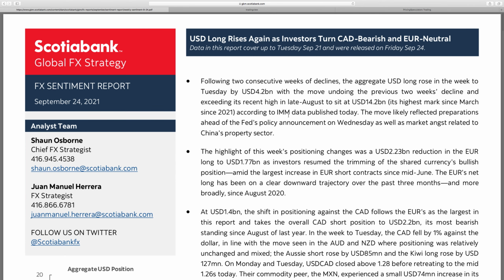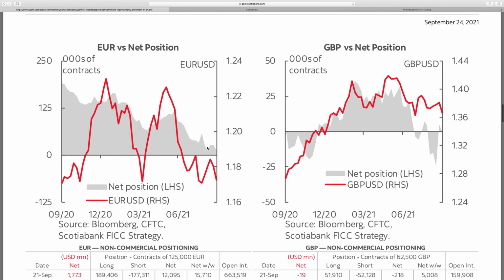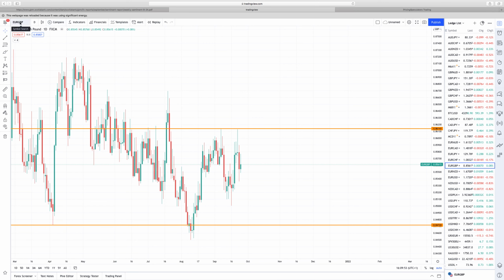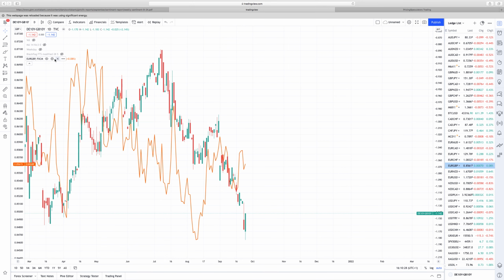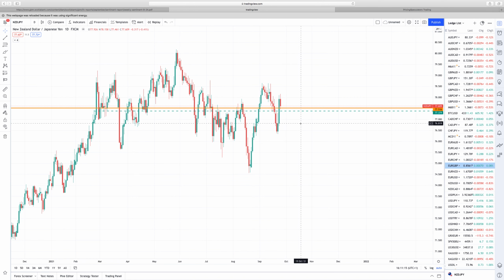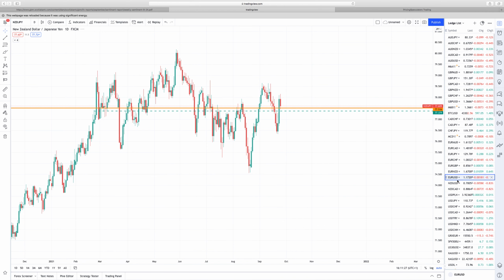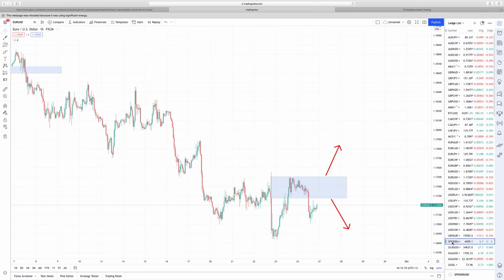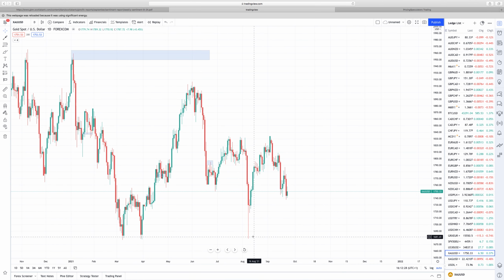HOW TO TRADE THE FOREX CALENDAR- WEEK 39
Gold long term trend, EURG BP and NZDJPY opportunities WE USE MACRO ANALYSIS FOR LIVE PROFITABLE TRADING SETUPS AND DAILY MARKET DIRECTION